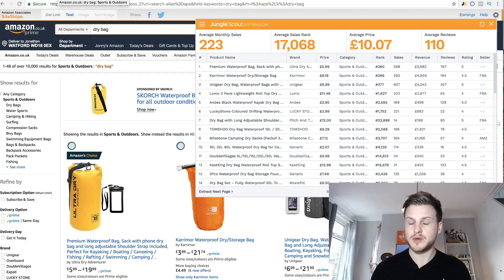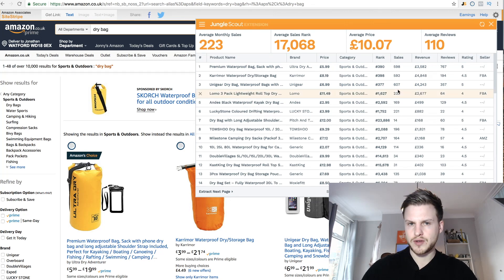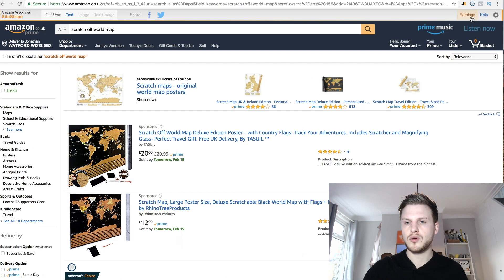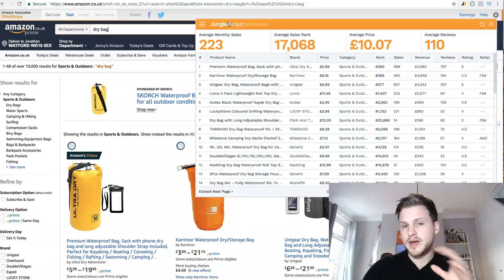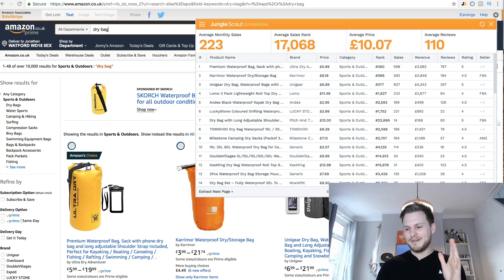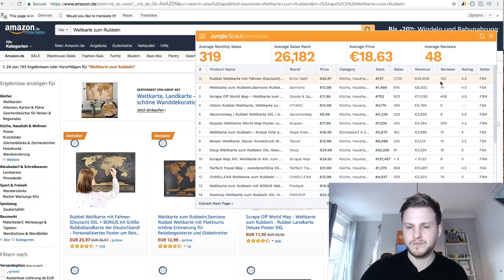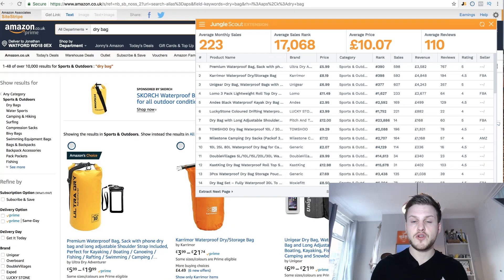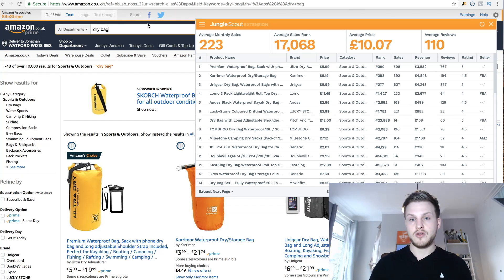Amazon.de VS Amazon.co.uk - German Market Compared Against the UK Market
★★★Recommended Reading★★★
📚DotCom Secrets
📚Expert Secrets
📚4 Hour Work Week
📚Business Idea Factory